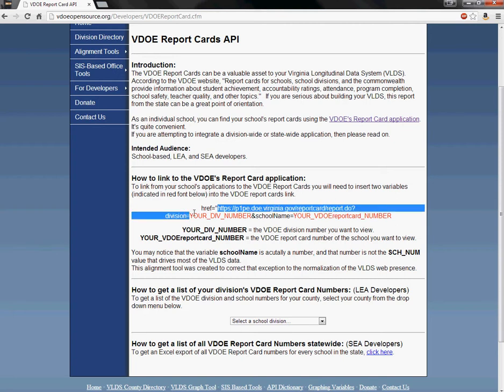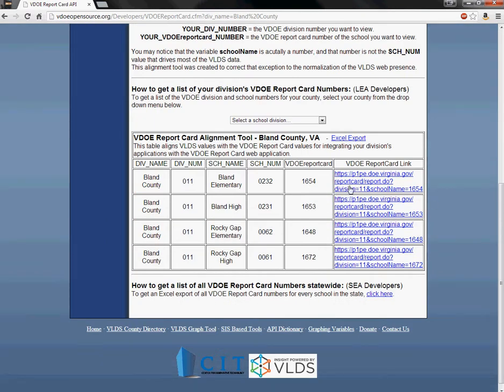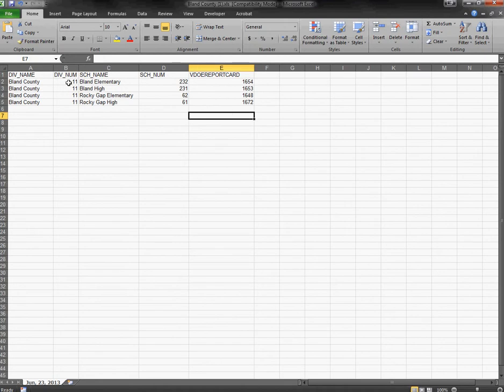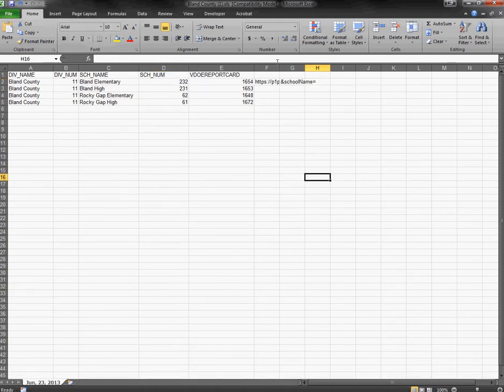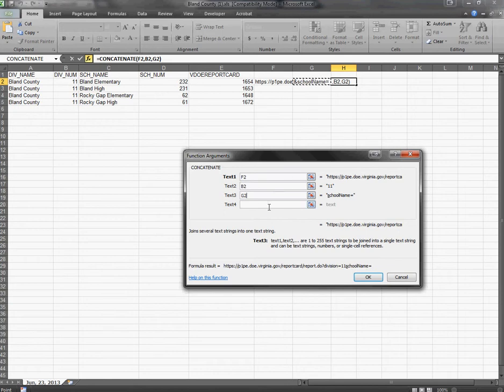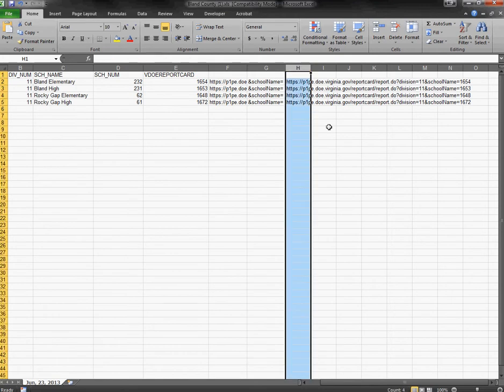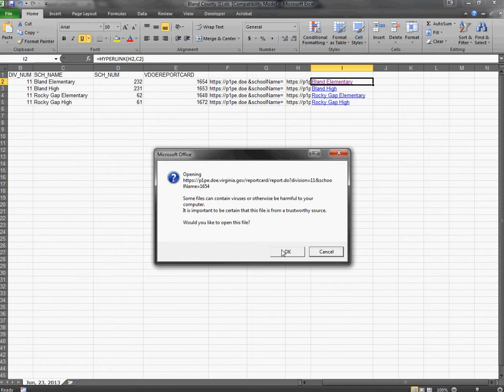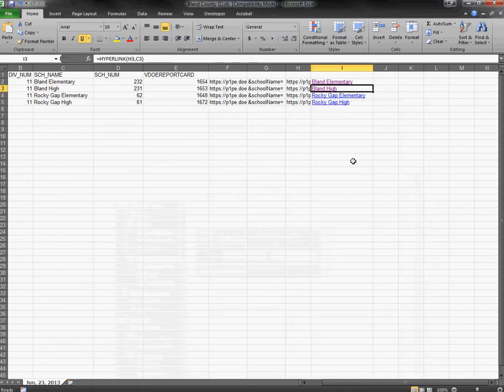Report Card Easy API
This video shows you how to use the Excel and the VDOE Report Card Easy API to quickly make school links to VDOE report cards